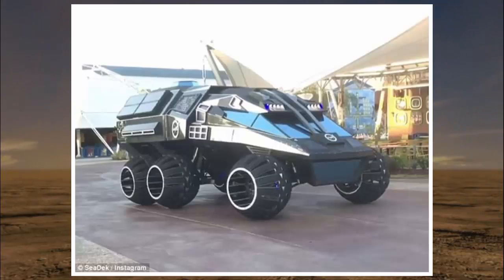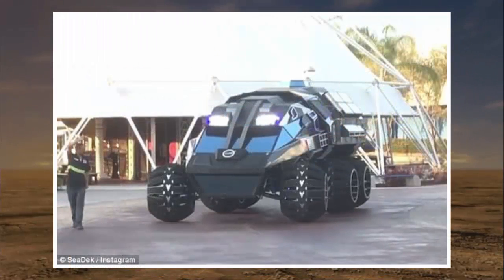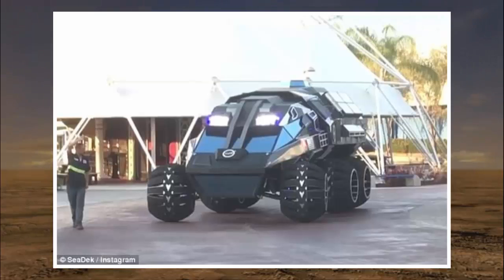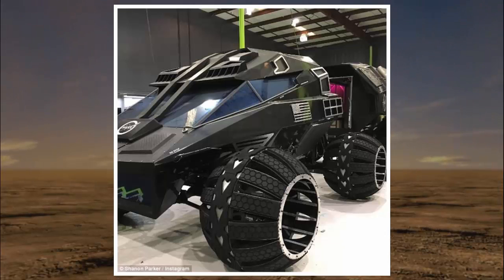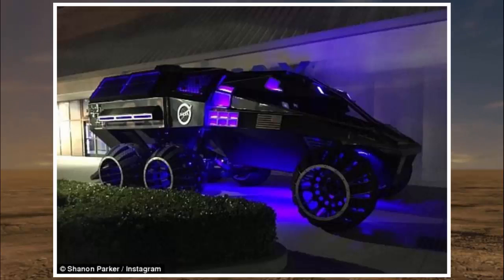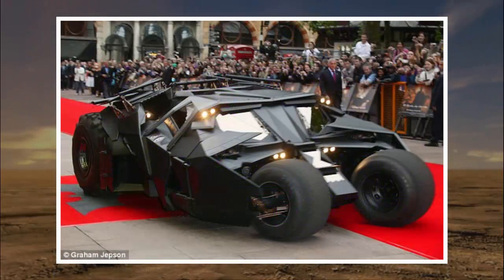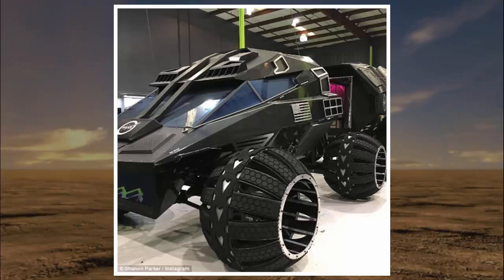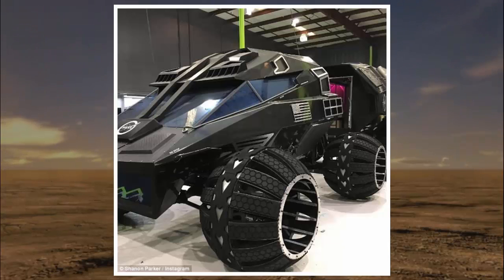Nasa creates a bizarre Mars rover concept that looks like the Batmobile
Pictures of the full-sized Mars rover surfaced on social media this week
The angular concept vehicle has six wheels and is battery powered
It is designed to seat four people and act as a portable laboratory on Mars
But the vehicle will never make the dangerous trip to the red planet
It was designed to travel across America on an educational Nasa tour